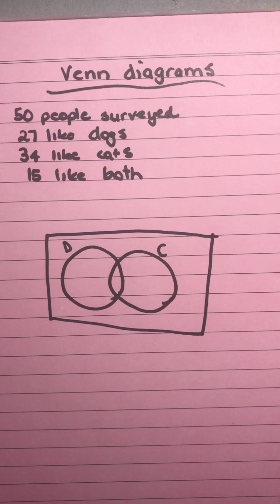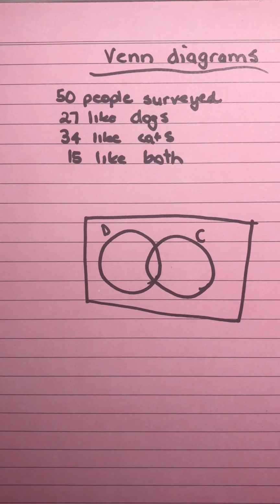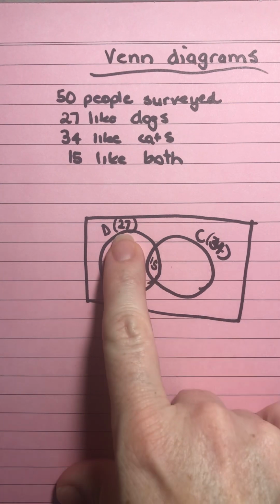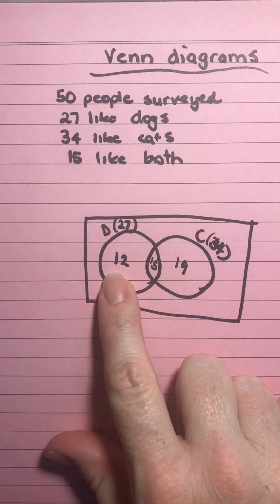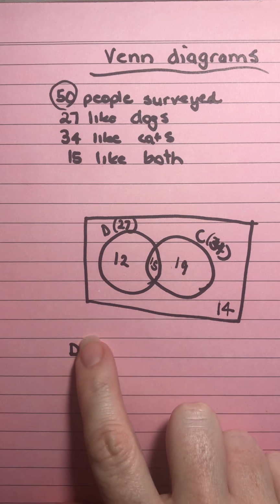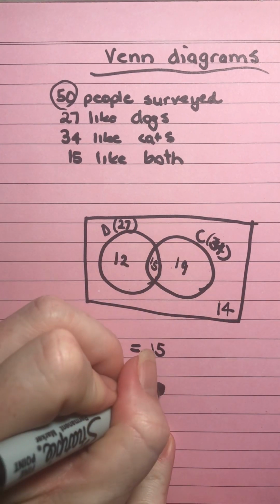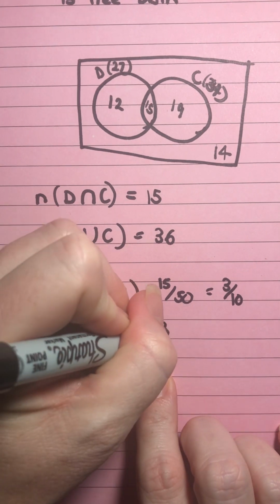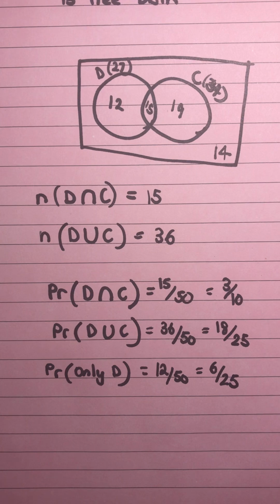How to draw Venn diagrams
Drawing a Venn diagram and probabilities